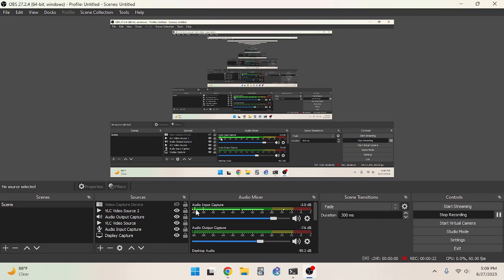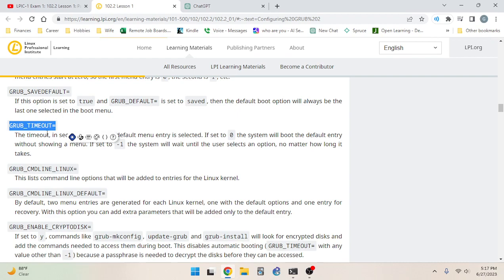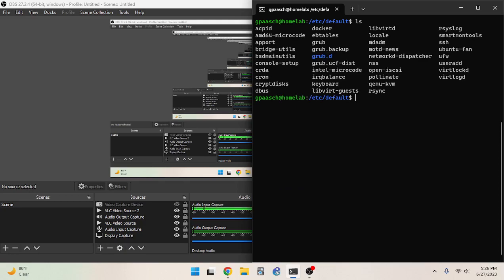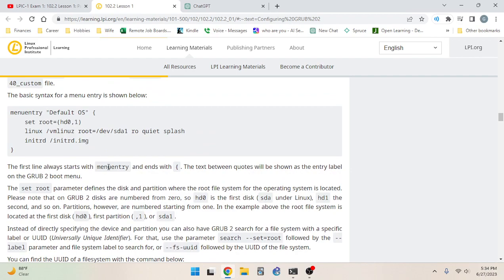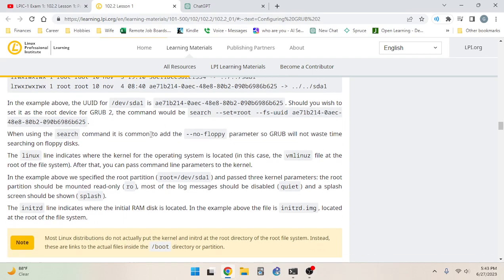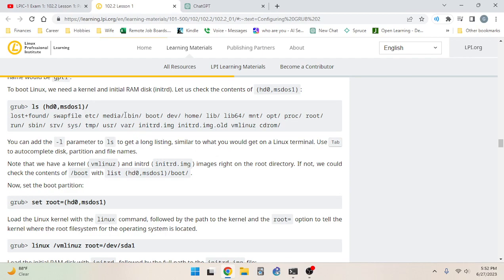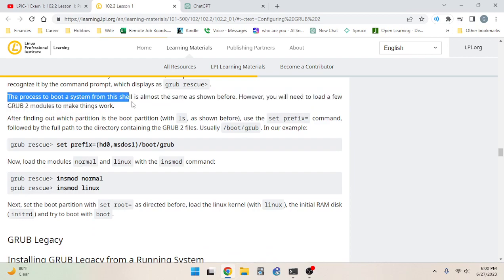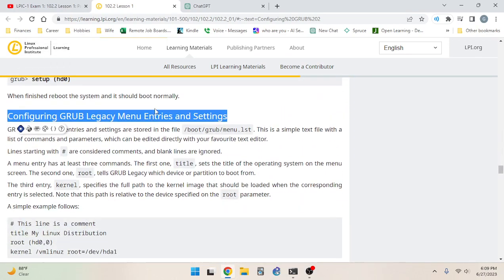LPIC-1 Exam 1: 102.2 Lesson 1: Part 2